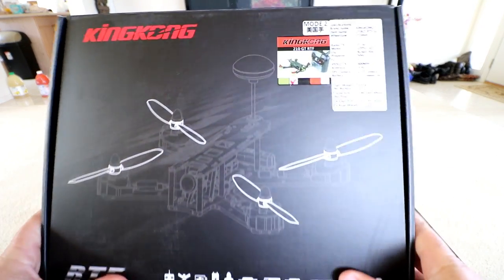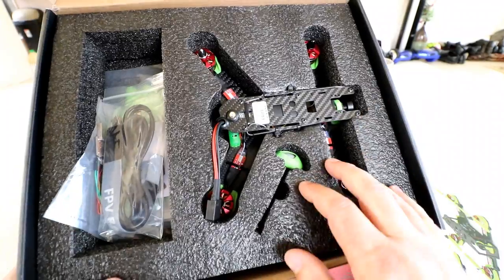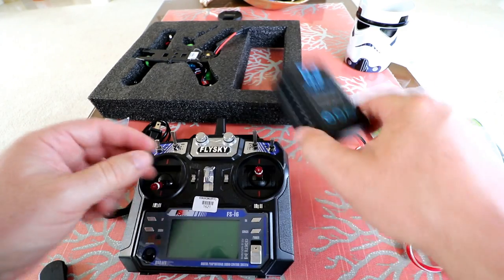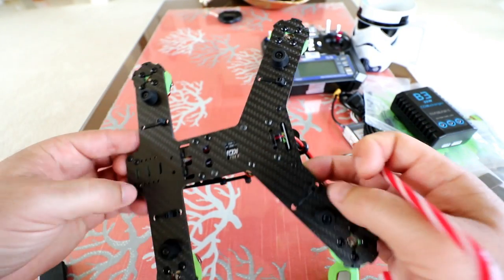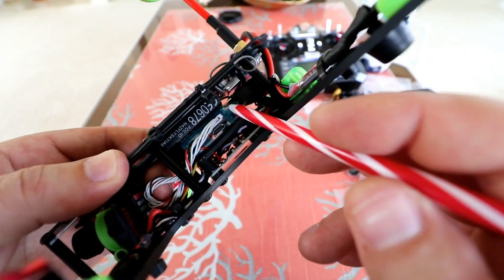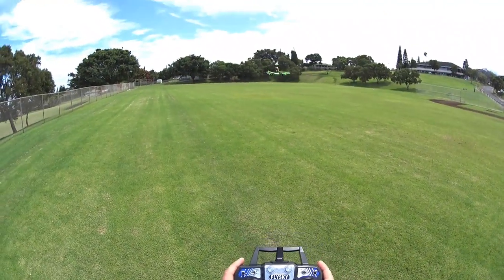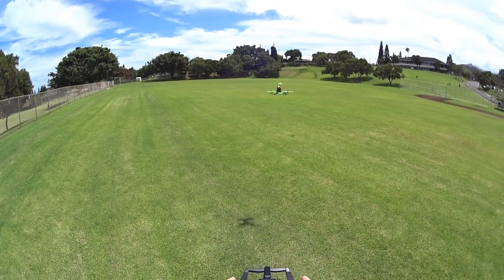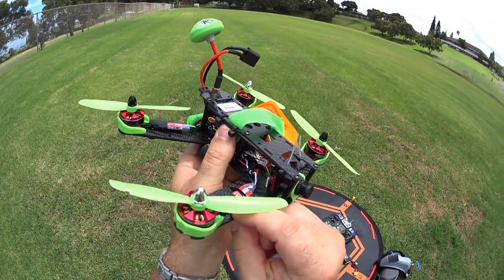KING KONG 210GT FPV Race Drone Review - [Unboxing, Inpection, Flight / Crash Test!, Pros & Cons]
Enjoy my full review of the KingKong 210GT FPV Racer.